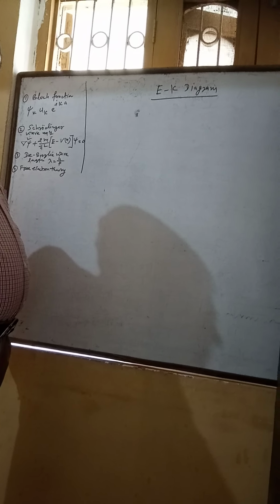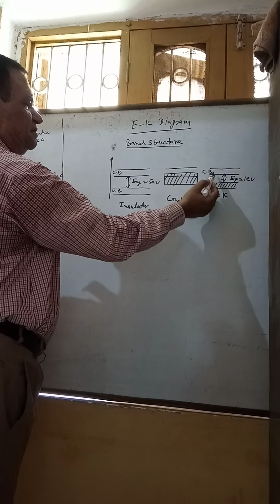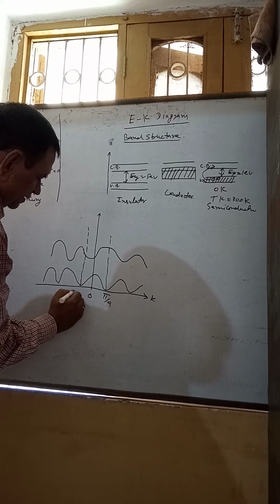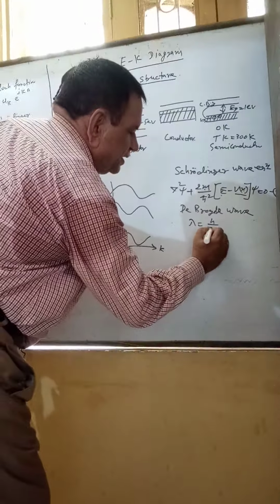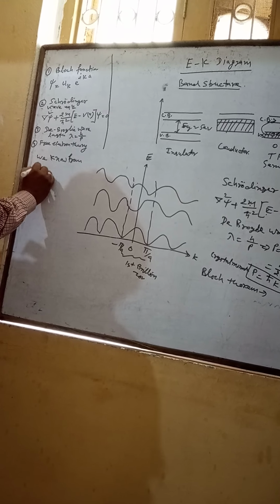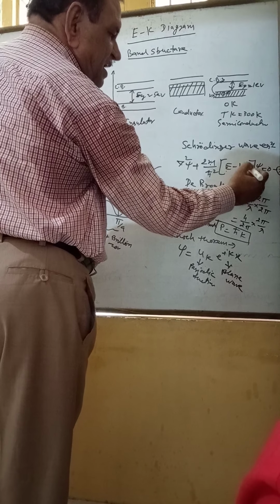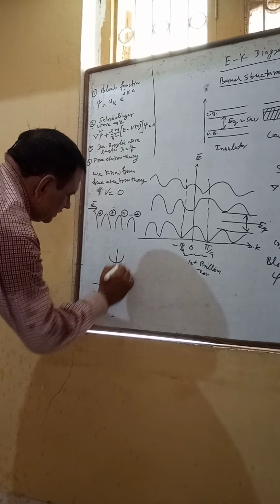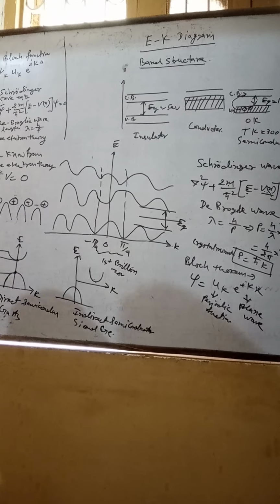E -K Diagram and direct-indirec semicnductor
B tec engineering students